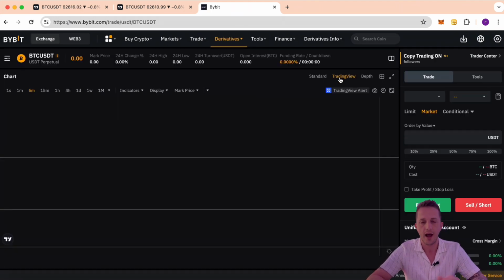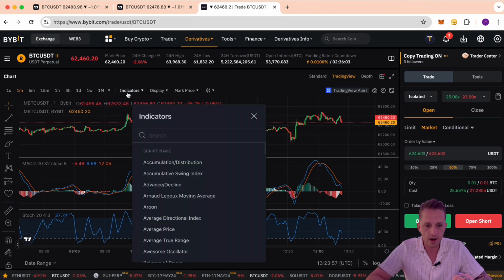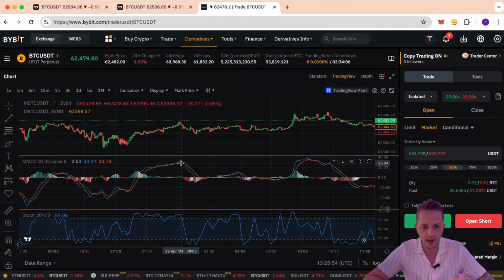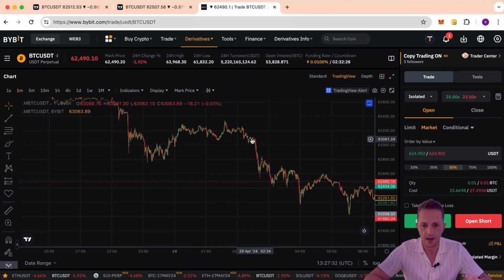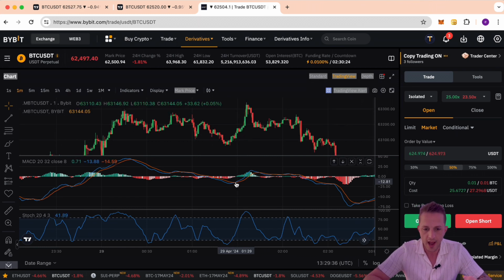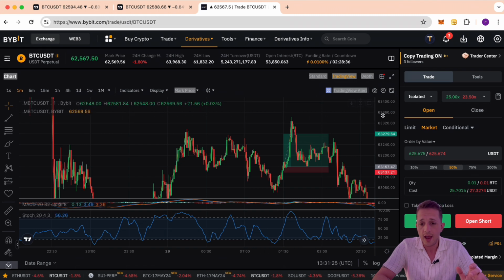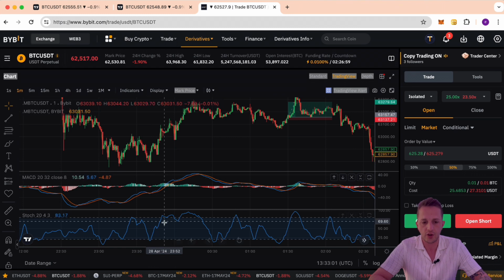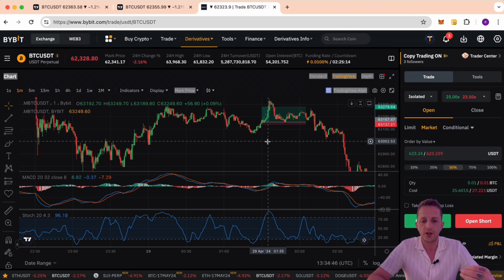Bybit Entry Mastery: Dominate the Market with Precision Timing!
In this video I reveal my exact beginner friendly strategy used to go from $0 to $483/day by trading crypto on bybit.

Ready to revolutionize your crypto and forex trading strategy? Dive into our game-changing video, "Bybit Entry Mastery: Dominate the Market with Precision Timing!" Join us as we unveil the insider secrets to mastering entry points on Bybit, the premier platform for crypto derivatives trading, and in the forex market. Whether you're a seasoned crypto enthusiast or a forex newbie, this comprehensive guide is your ticket to success. Discover how to analyze crypto and forex market trends, leverage key indicators, and execute trades with confidence, all while minimizing risk. From mastering technical analysis to understanding market psychology, we cover it all to ensure you're equipped with the tools you need to thrive in the dynamic world of crypto and forex trading. Don't miss out on this opportunity to elevate your trading game and unlock unparalleled profits. Watch now and learn how precision timing can catapult you to the top of the crypto and forex markets! 🔥💵

👉 Get a $30,000 BONUS

👉 Get a $68.888 BONUS

👉 Get a $5,000 BONUS

💬 FOLLOW CRYPTO SNIPER 👇🏻